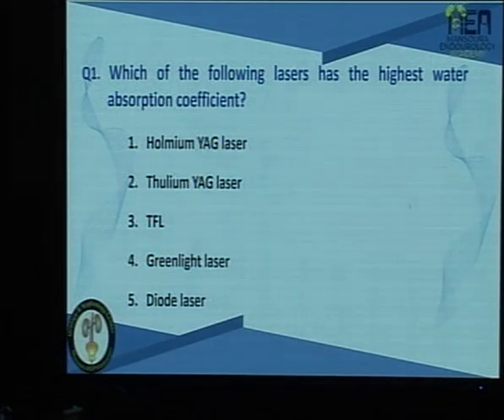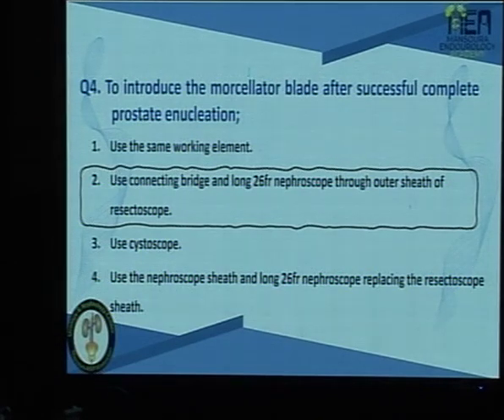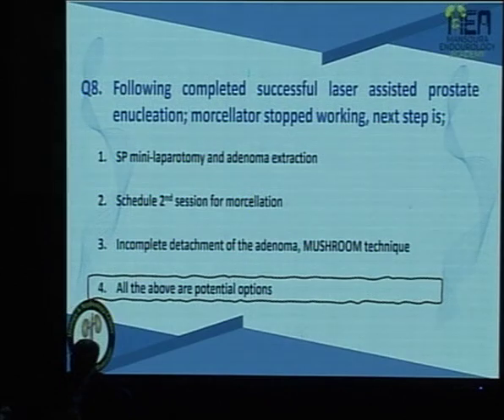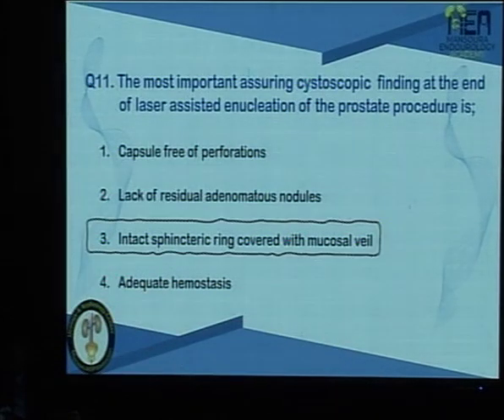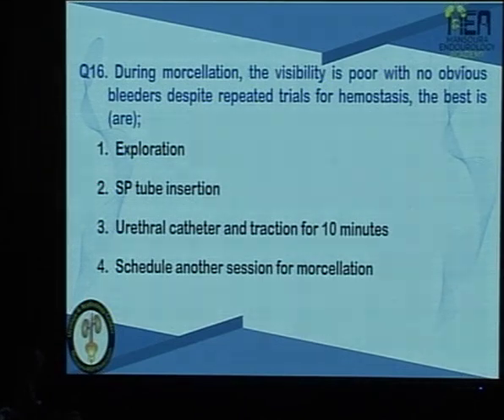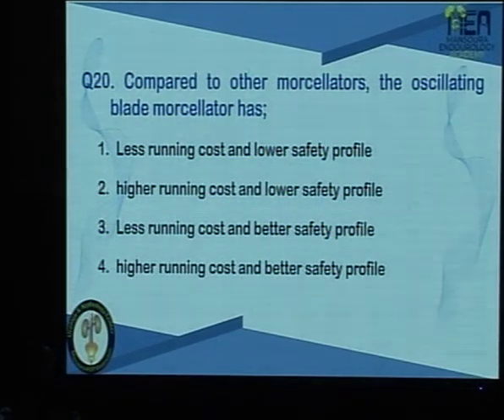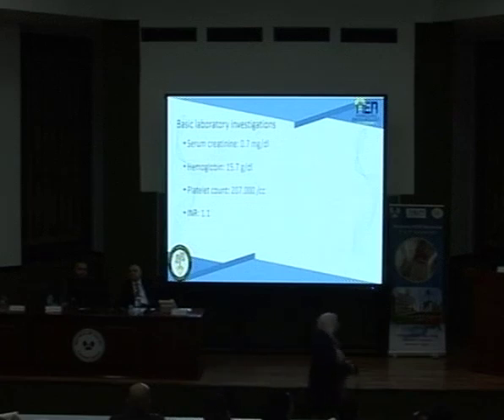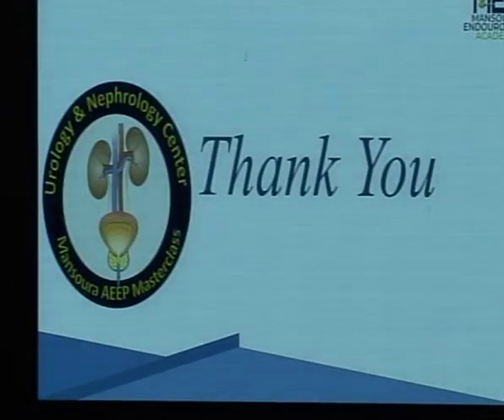QUIZ; challenge of theory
At the start of the 2nd day of the masterclass, after morning coffee, Dr. Elhussien is interrogating the audience to refresh the acquired knowledge from the first day.
HOLEP ANATOMICAL ENDOSCOPIC ENUCLEATION OF THE PROSTATE